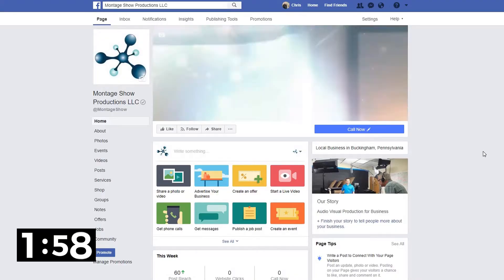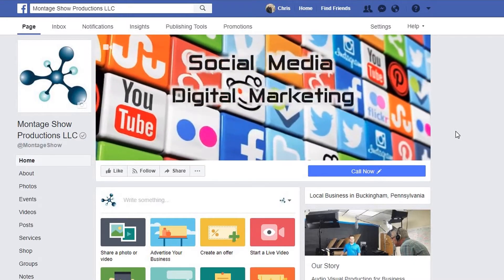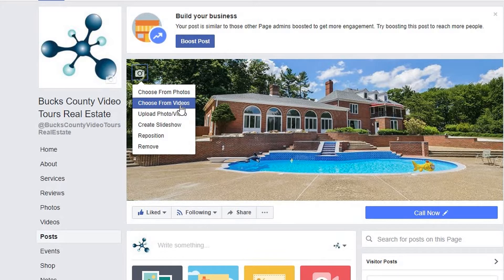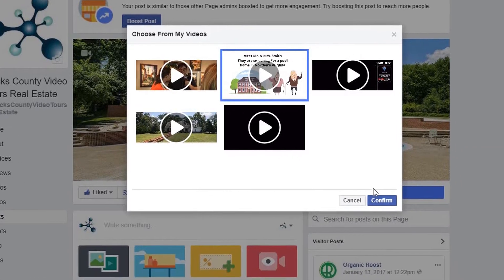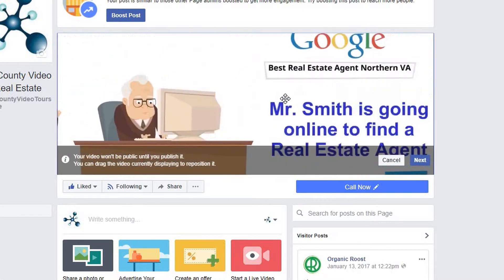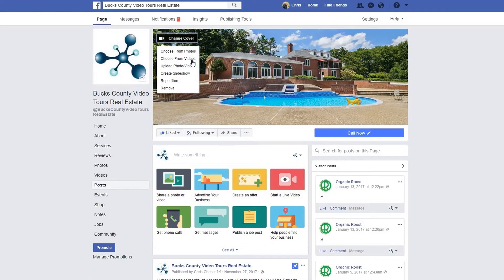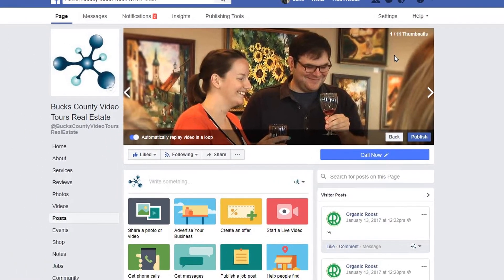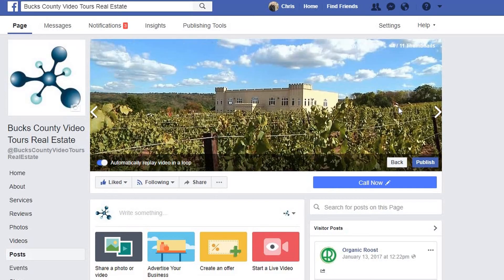How to Change Your Cover Photo to a Video on Facebook Business and Fan Pages 2018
Facebook tip of the day - Did you know that you can replace your boring cover photo or graphic with a video on Facebook? Learn how to replace a Cover photo with a Video on your Facebook Business and Fan pages

The dimensions of your video should be at least 820 x 312 and up to 820 x 462. We advise using the 820 x 312, this gives you the precise size of the "Cover" area box so you can see exactly what it will look like and nothing will be cut off..  you can use a common size video like 1920x1080 or 1280×720 but you won’t be able to see the whole thing, as mentioned above parts of your video will get cut off. The video length can range from 20 to 90 seconds and will loop for continuous play by default.

Two Minute Tuesday is a weekly segment that will give you quick tips and tools on how to improve your Social Media Presence
Thumbnail photo courtesy of: Lauren Mancke on Unsplash